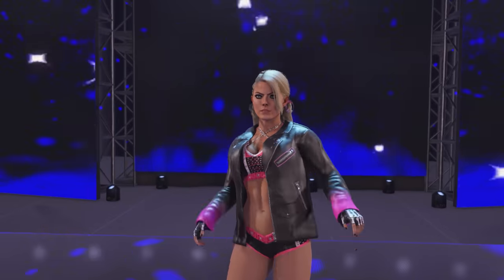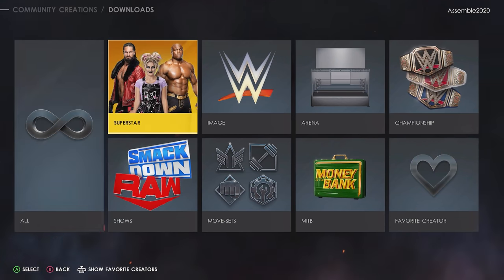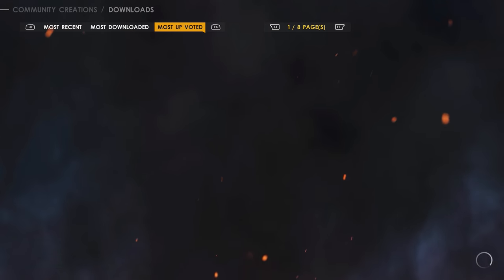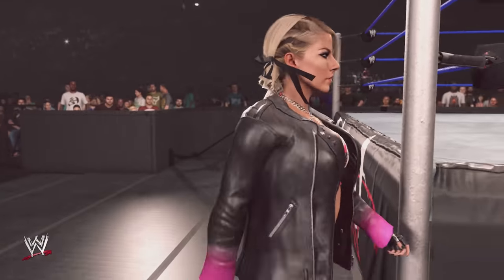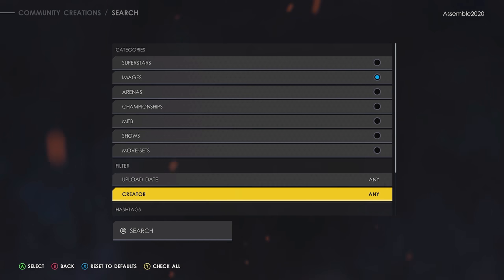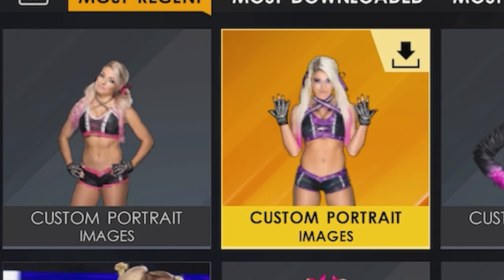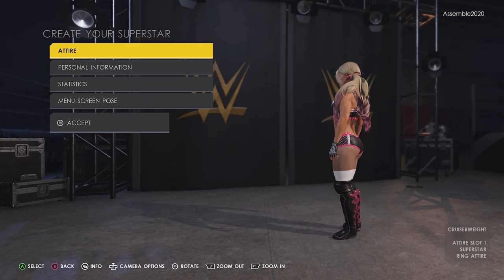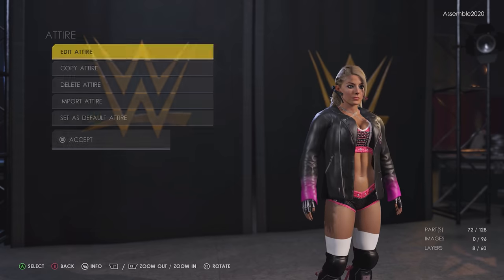WWE 2K22: How to Make Alexa Bliss Goddess Entrance + Render Work!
Today we walk through how to get the updated and fixed Alexa Bliss Goddess version after Patch 1.09. We walk through downloading the CAW, getting a new updated Render Image (post patch 1.09 version) and making the proper entrance work!
todays show: WWE 2K22: How to Fix Alexa Bliss Goddess CAW (Patch 1.09)